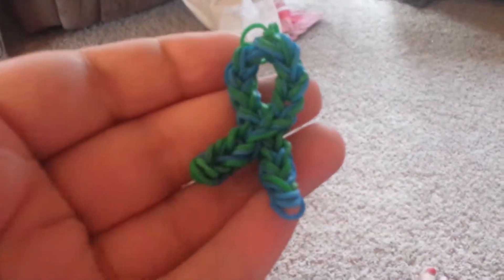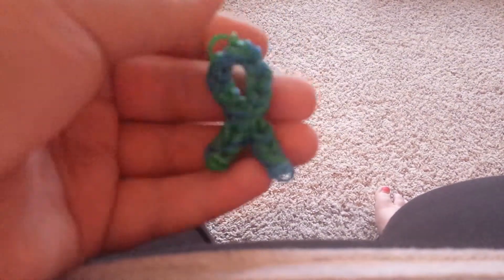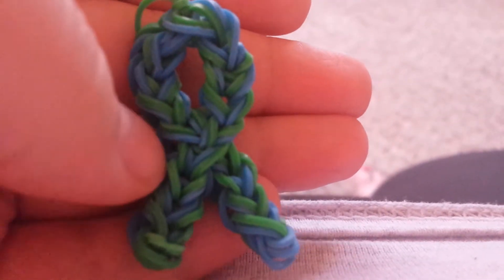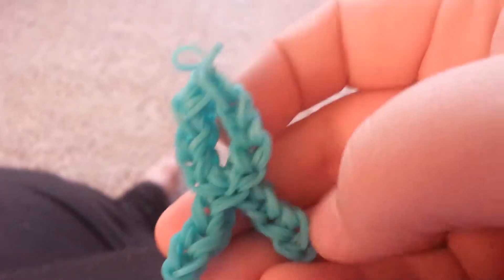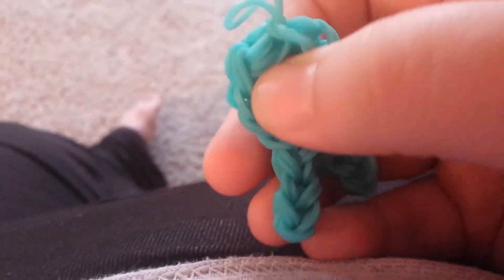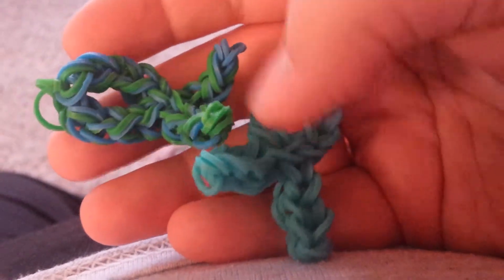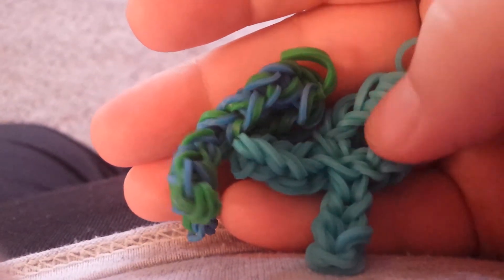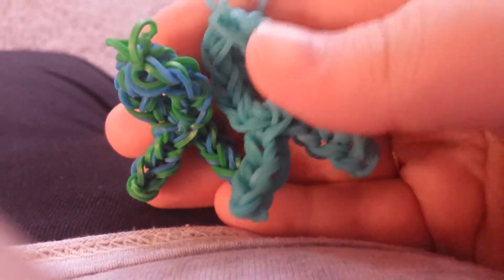Ovarian Cancer Awareness Ribbons!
I made some teal ribbons to show some support for my mom and the fight against ovarian cancer! Let me know if you would like one! Thanks!